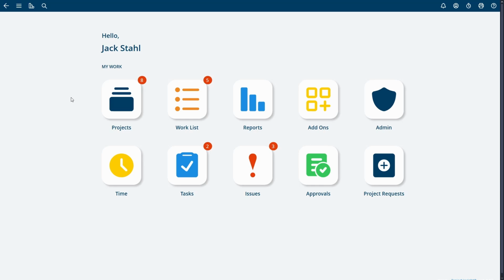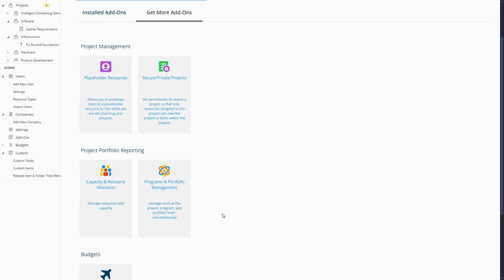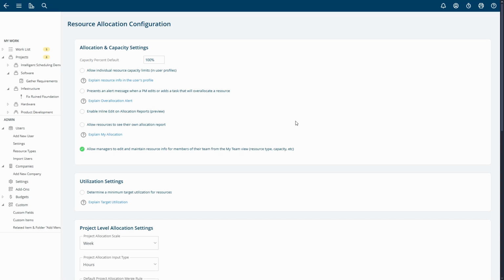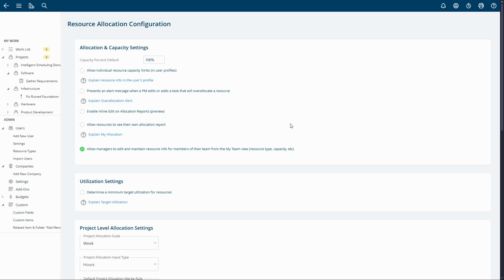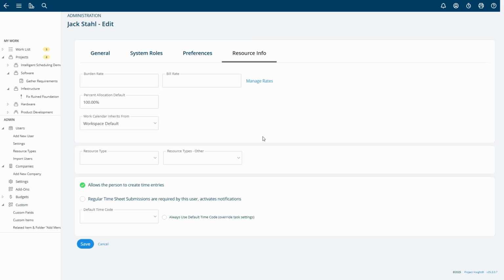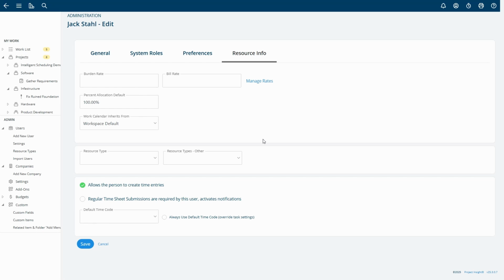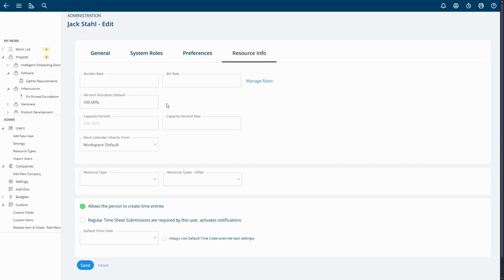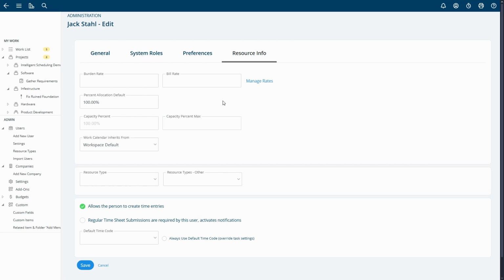How to Set User Capacity in Project Insight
Learn how to set user capacity in Project Insight using the Capacity and Resource Allocation Add-On.

In this tutorial, you’ll see how to install and configure the Capacity and Resource Allocation Add-On, set capacity globally, and enable individual resource capacity limits so user-specific capacity fields appear on a user profile.

User capacity helps Project Insight calculate realistic availability for resource allocation reports, over-allocation warnings, and capacity planning. This is especially useful when users work part-time, have different availability, or need a different capacity threshold than the workspace default.

• How to find and install the Capacity and Resource Allocation Add-On
• How to configure capacity settings globally
• How to enable individual resource capacity limits
• Why Capacity Percent and Capacity Percent Max may not appear by default
• How to edit capacity values on an individual user profile
• How user capacity affects resource planning and allocation reports

Chapters

00:00 Setting User Capacity Percent in Project Insight
00:06 Capacity and Resource Allocation Add-On Requirement
00:10 How to Install the Add-On
00:29 Global vs. Individual User Capacity Settings
00:41 Why Capacity Fields May Not Appear on User Profiles
01:00 Enable Individual Resource Capacity Limits
01:08 Capacity Percent and Capacity Percent Max Fields
01:19 Related Resource Planning Fields

BUILD A RESOURCE AND CAPACITY DATA BACKBONE

PMOs cannot trust capacity forecasts when people, skills, schedules, availability, PTO, demand, allocations, and actual work are disconnected.

The Resource and Capacity Planning Guide for PMO Leaders explains which resource data points to track, how they connect across the capacity model, and how to build a capacity picture leaders—and AI—can trust.

• Capacity and Resource Allocation Add-On
• User Capacity
• Capacity Percent
• Capacity Percent Max
• Resource Allocation Reports
• Resource Management
• Capacity Planning

Project Insight is project and portfolio management software for growing companies that need better visibility into project work, resources, schedules, budgets, and priorities. Project Insight helps teams centralize project data, connect work across systems, and make more confident decisions with real-time project and portfolio visibility.